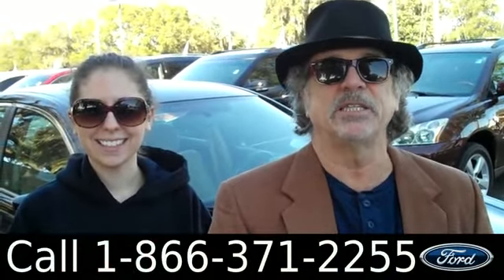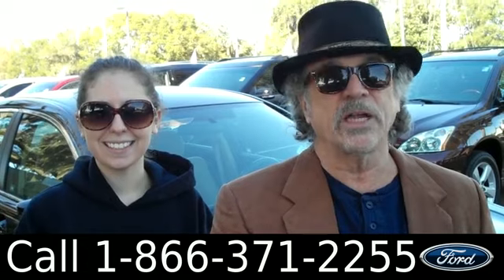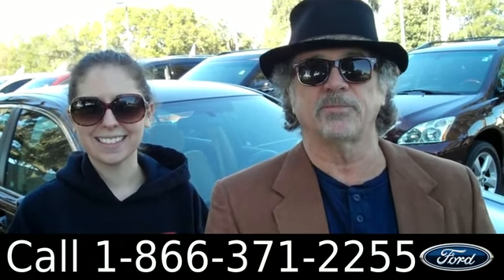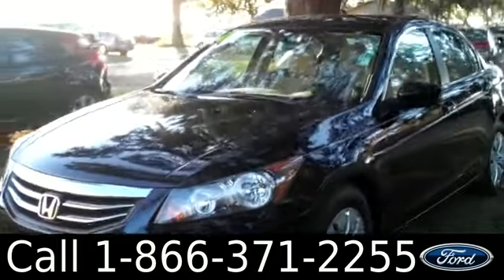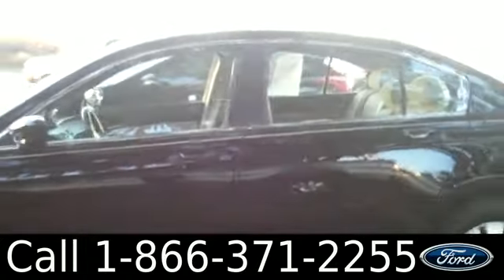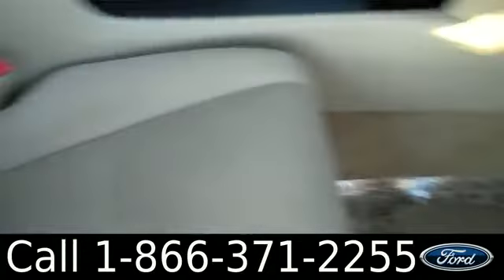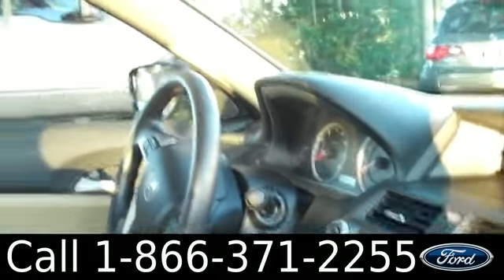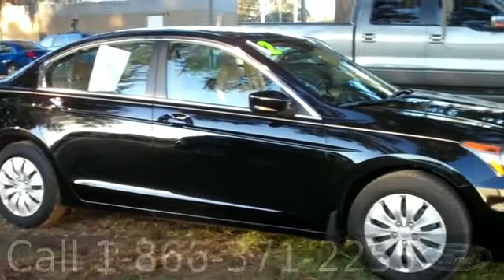Honda Accord Gainesville Fl 1-866-371-2255 Stock# G-32626P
Honda Accord Gainesville Fl 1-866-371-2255 Stock# G-32626P Here's the LINK!

Year: 2012
Make: Honda
Model: Accord
Engine: 2.4L
Trans: Automatic
Exterior: Crystal Black Pearl
Miles: 16,564

video videos Honda Accord Gainesville Fl